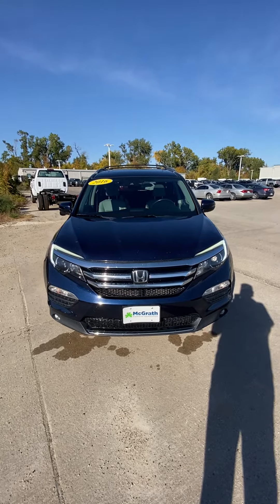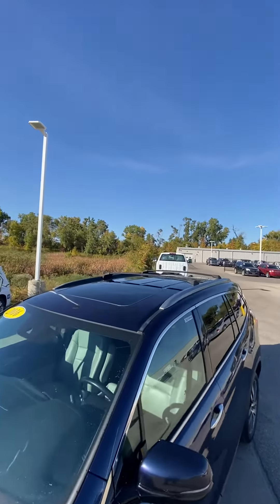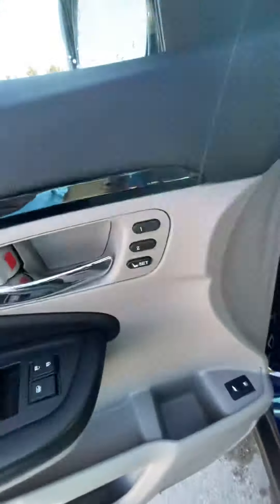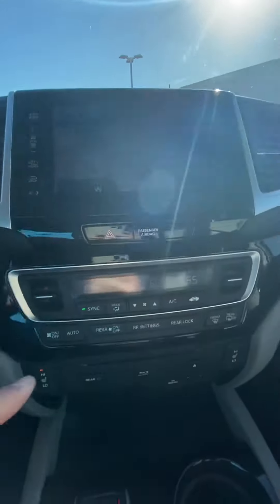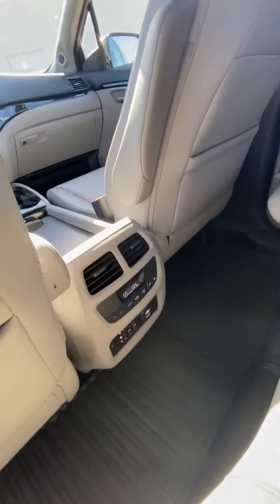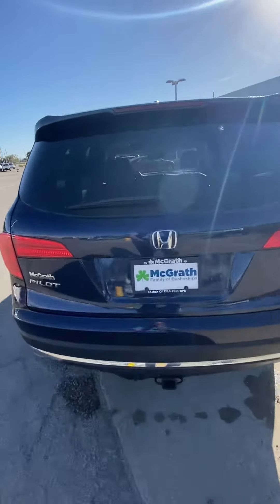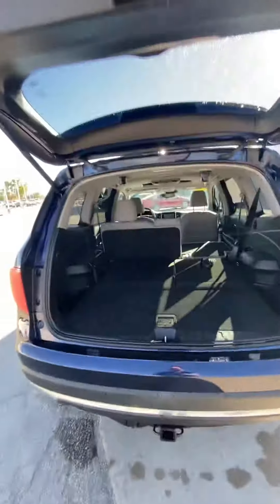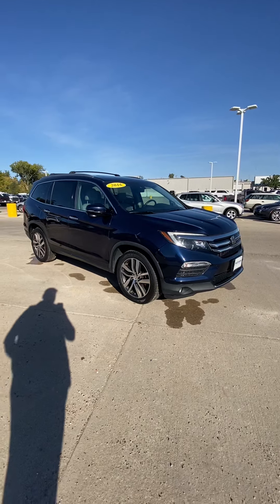2016 Honda Pilot Touring AWD Walk-Around